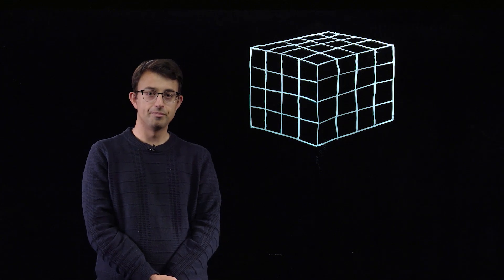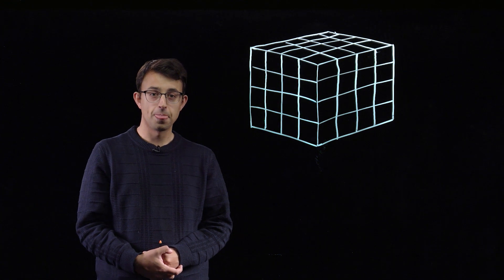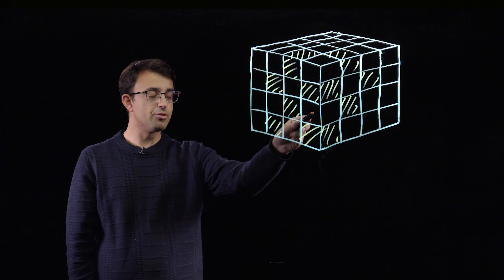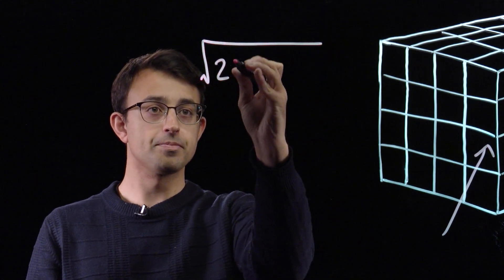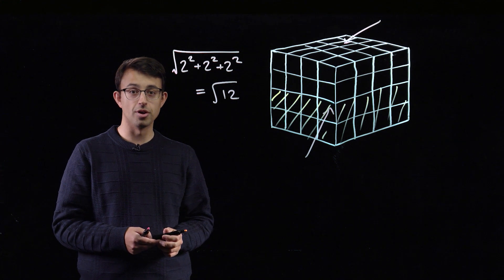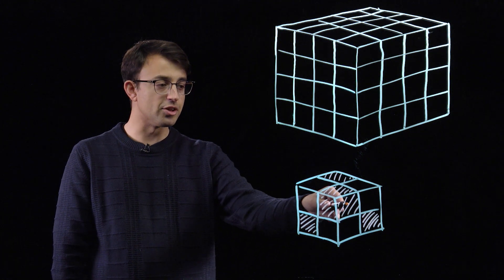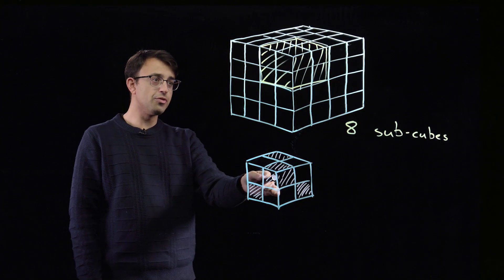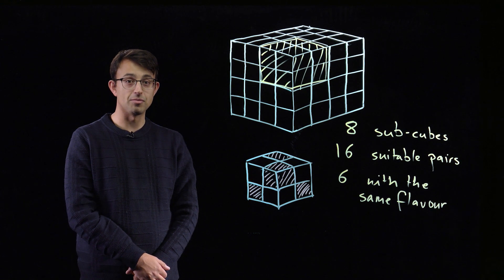BMO 1 2024-25 Q6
Dominic Yeo solves a combinatorial problem about sugar cubes.